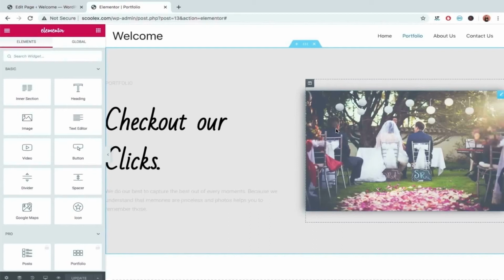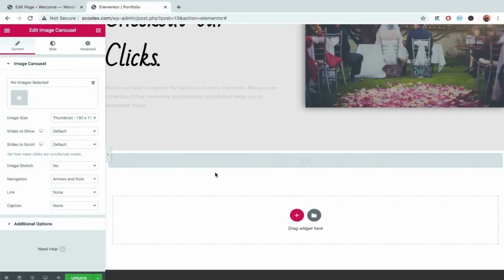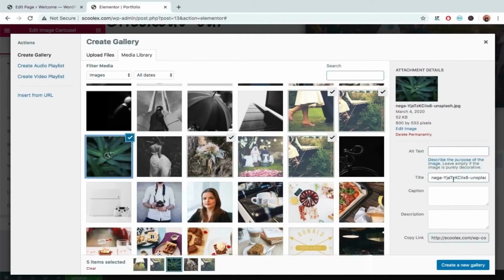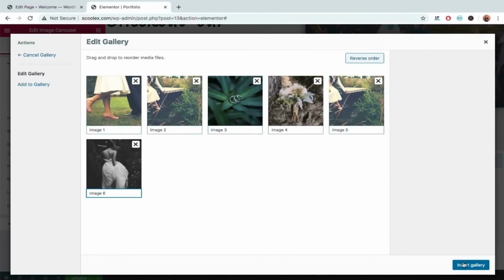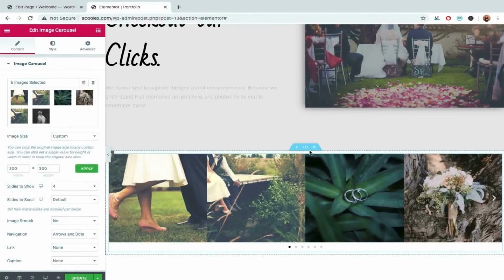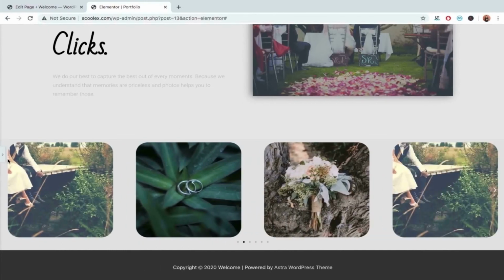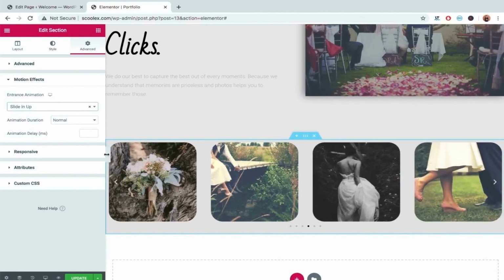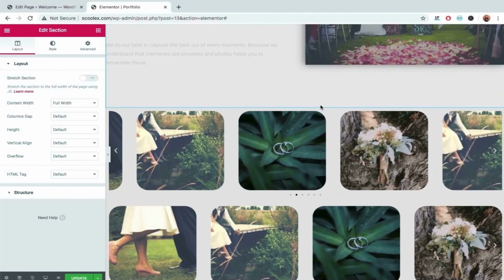How to Add Gallery in Elementor for Free | WordPress tutorial | ScoolEx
Hello guys,
 In this lesson we are going to learn, How to Add Gallery in Elementor for Free WordPress Website. I hope you gonna learn a lot. To learn more Visit: